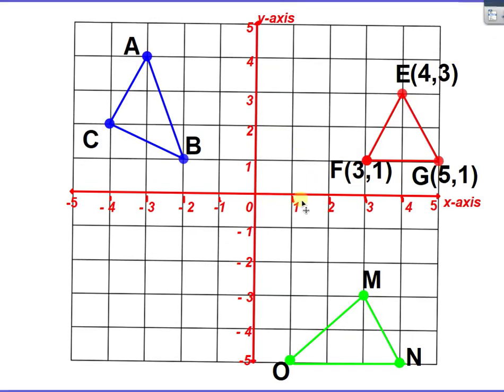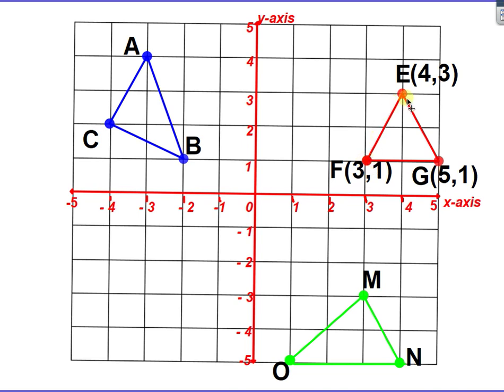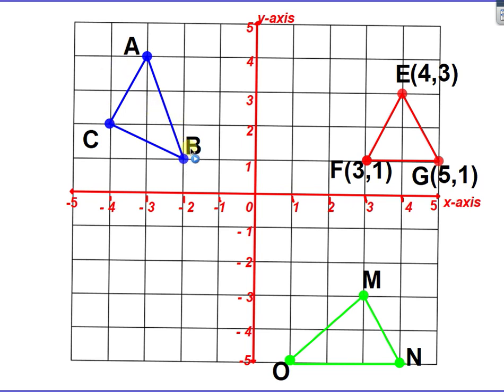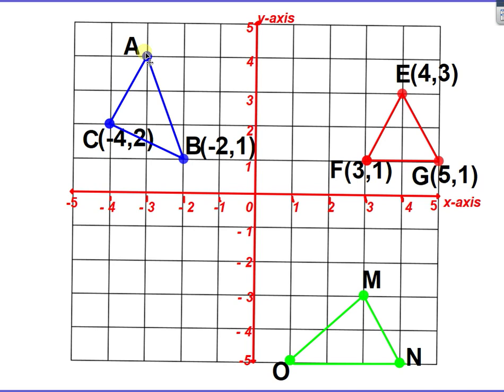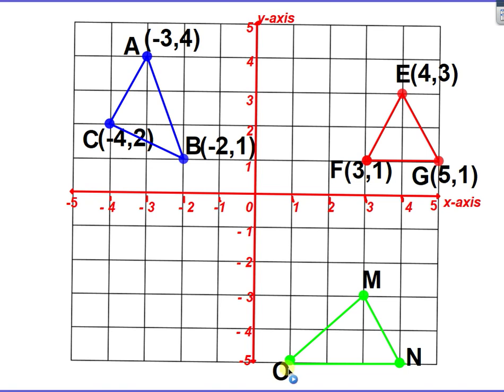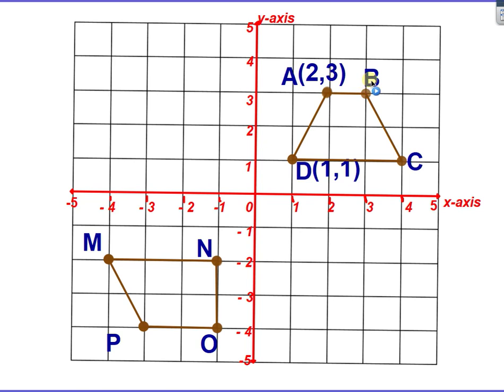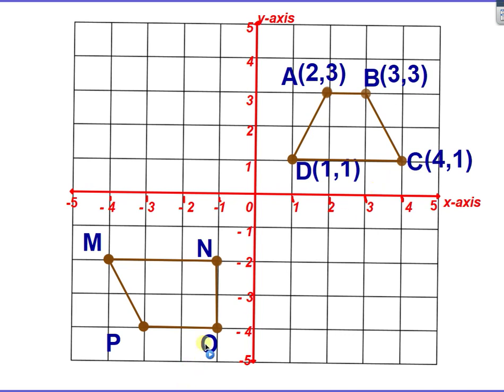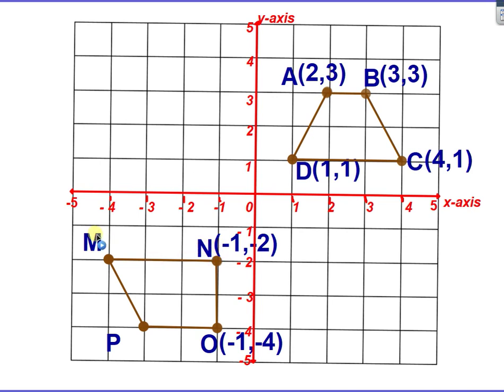Math By Isa 3